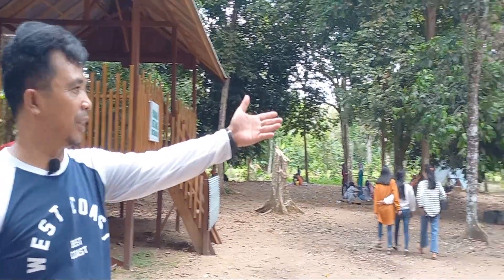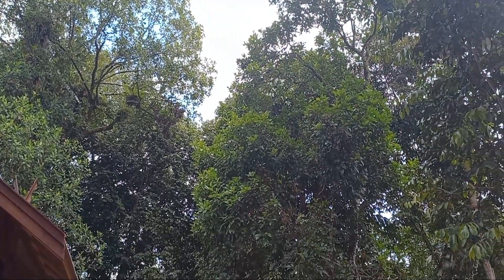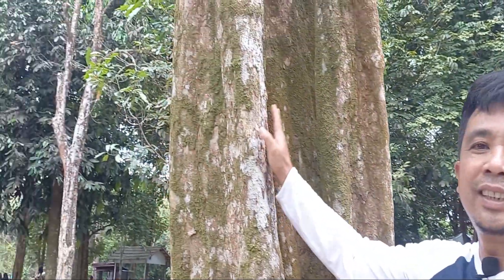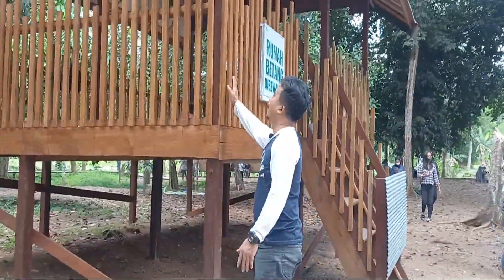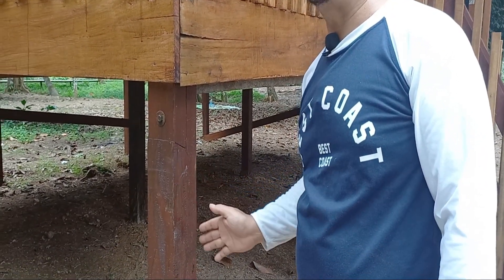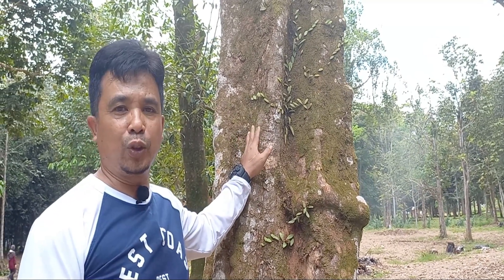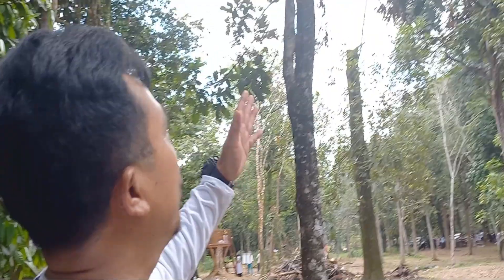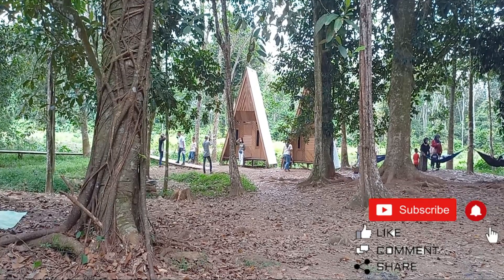HUTAN KOTA Di Sampit, WISATA ALAMI & ASRI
Di Sampit Kalimantan Tengah baru-baru ini dibuka tujuan wisata baru berupa Hutan Kota yang alami dan asri. Disitu anda bisa berwisata sambil belajar berbagai macam jenis kayu dan tumbuhan khas Sampit, seperti halnya kebun raya Bogor. Jadi anda bisa berwisata sambil belajar dan mengenal alam. Silahkan kunjungi, semoga menyenangkan. Suasana alamnya tidak kalah dengan suasana wisata flora& fauna di Pangkaln Bun yang sdh terkenal.

WanView BersamBelajar TerusMencari Ilmu#